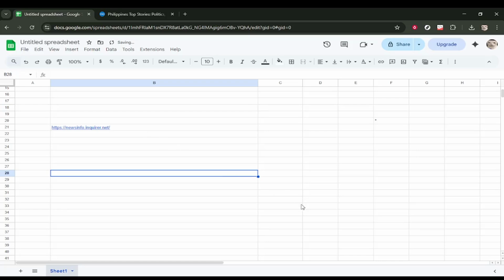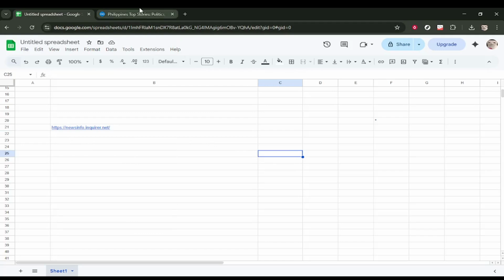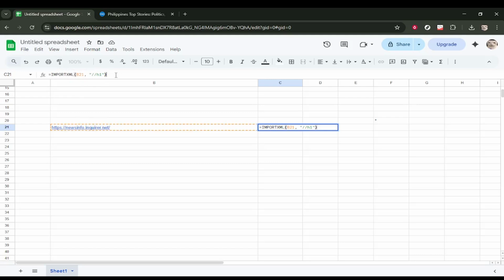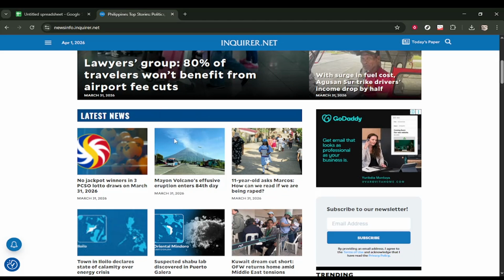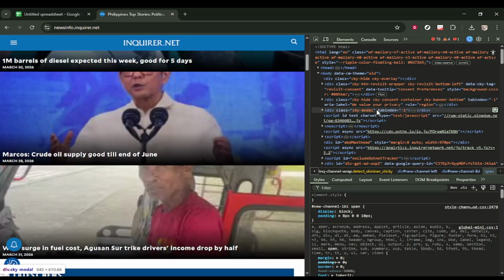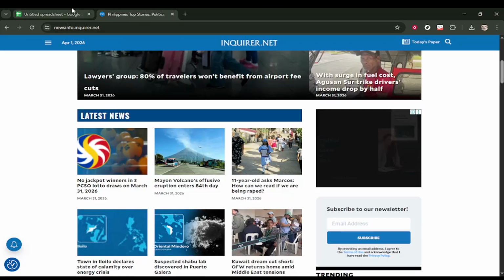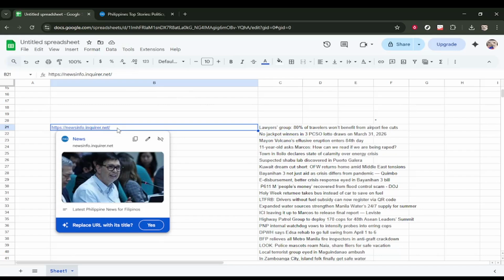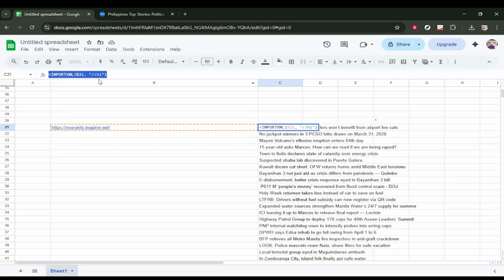How To Use Importxml In Google Sheets [2026 Guide]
In today's video we cover: How To Use Importxml In Google Sheets, Google Sheets Importxml, How To Use Importxml, Google Sheets, Importxml, Web Scraping, Data Extraction, XPath, Spreadsheet, Google Workspace, Data Automation, Software Tutorial, SEO Analysis, Market Research, Live Data Feed

-Google Drive
-Google Meets
-Google Sheets
-Google Chrome
-Google Forms
-Google Gmail